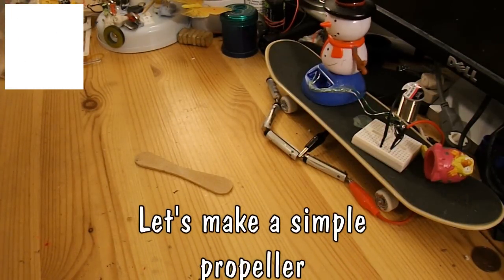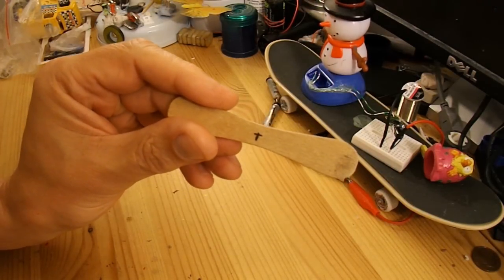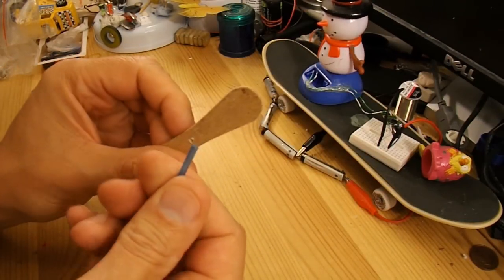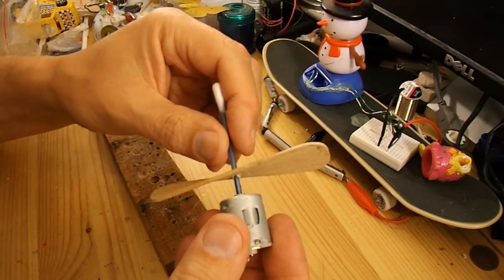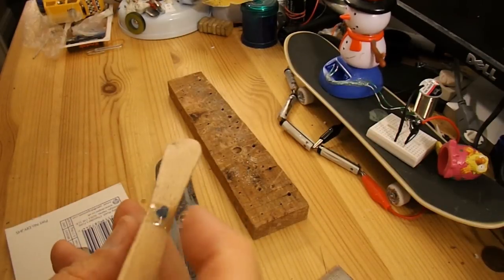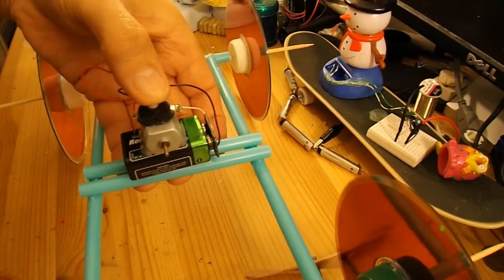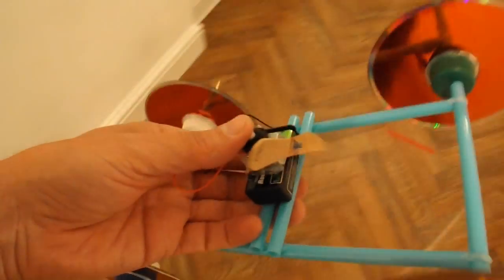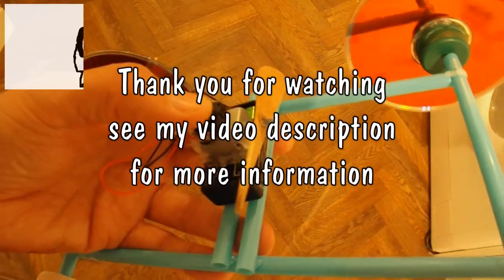Let's make a simple propeller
I have had a few requests regarding propellers for fan cars and by coincidence I found a wooden lolly stick or ice-cream spoon on the path when I was out. I steamed it and twisted it into the right shape, then fixed it onto a small electric motor and the chassis from one of my other car projects.

Here is the video I originally made the chassis for .

Here is a video where I show you how to twist the propeller. I hold it in steam and that softens it and I twist it. DANGER Please take care doing that as steam will burn your skin off, I strongly suggest adult supervision.

Main components
A wooden lolly stick or ice-cream spoon
Cheap electric motor
9v battery
4 CDs/DVDs
8 plastic bottle tops
6 drinking straws
2 bbq sticks
Two pack epoxy

Main Tools
Drill
Steam source - kettle